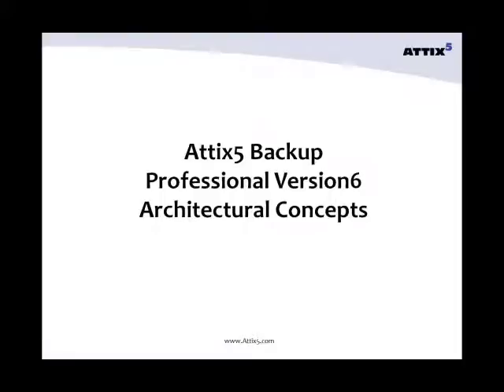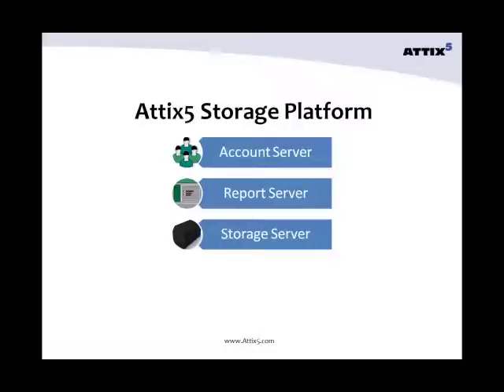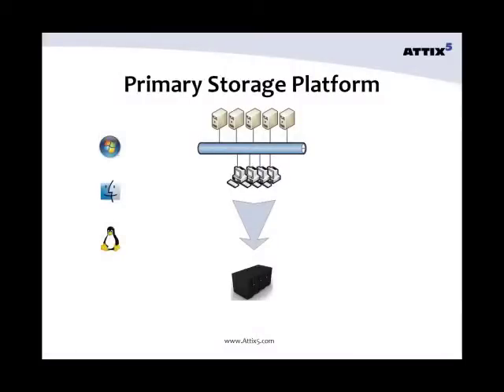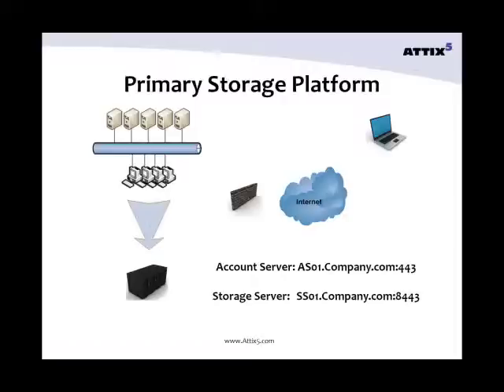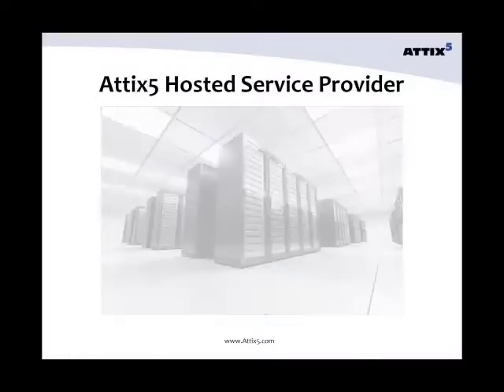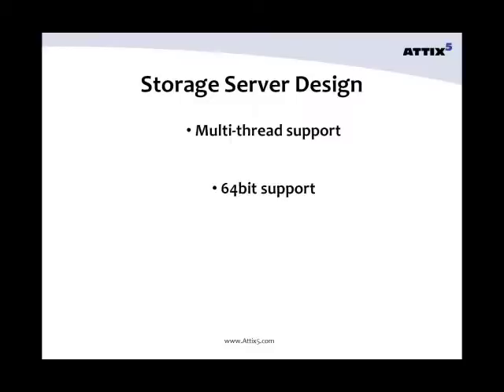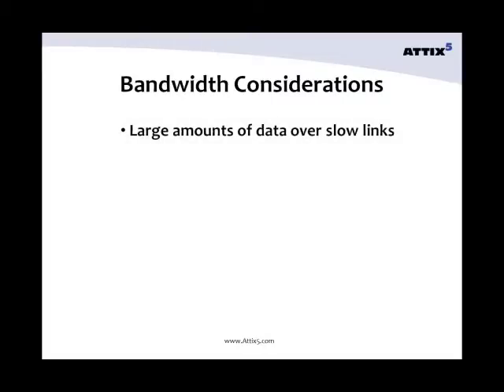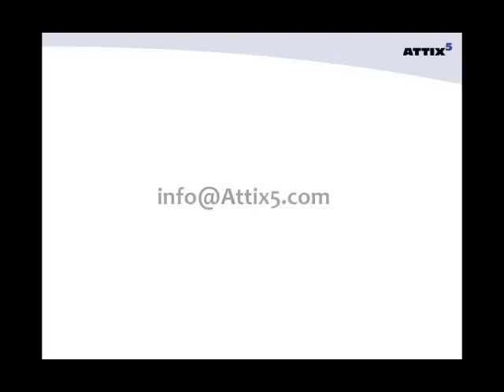Attix5 Backup v6 Architectural Concepts